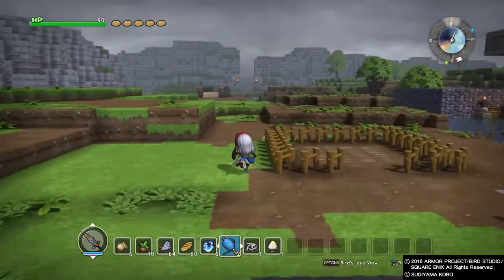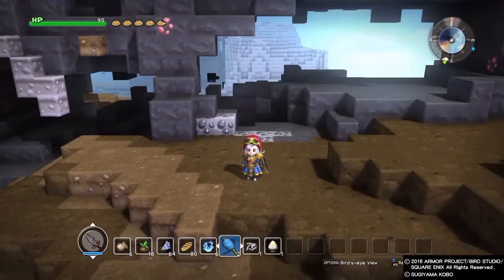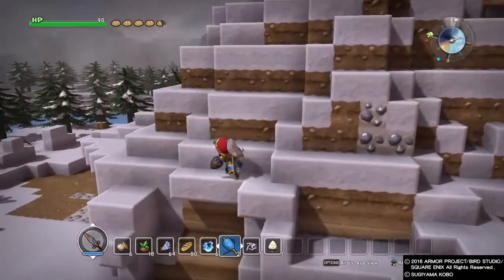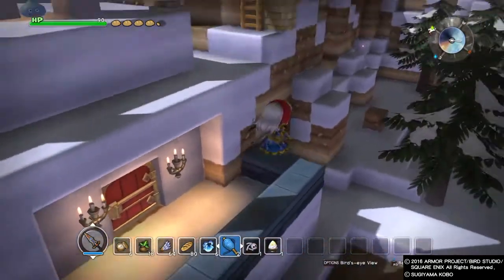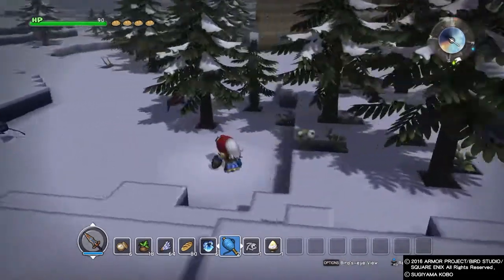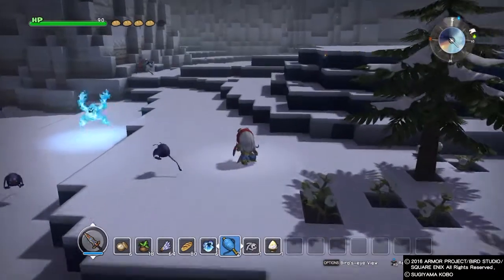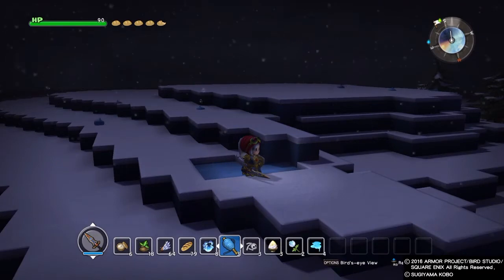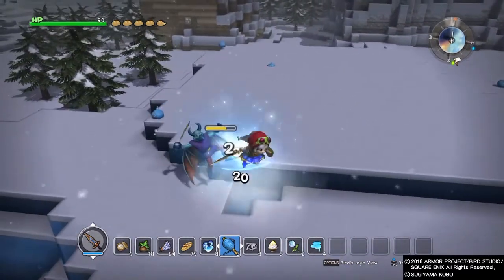Where to find Celestial Skein in Terra Incognita